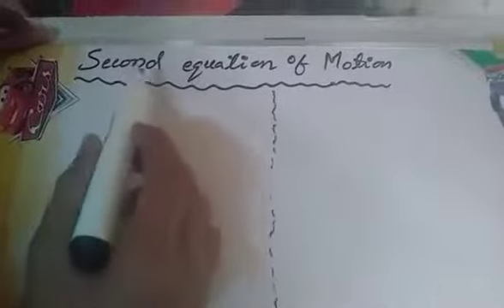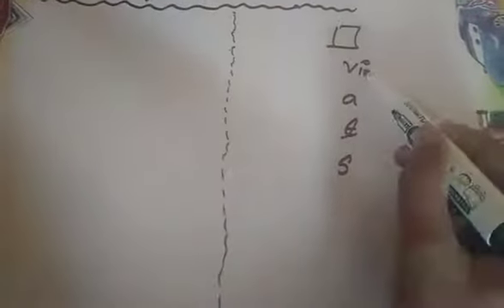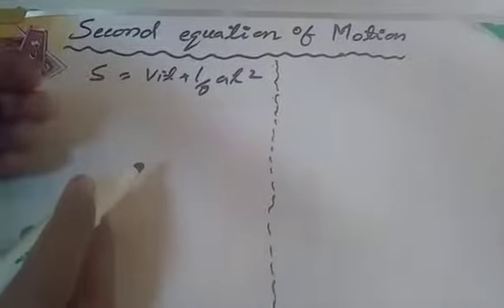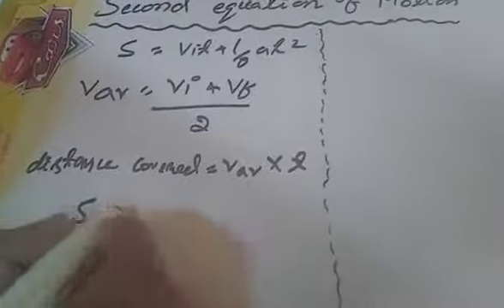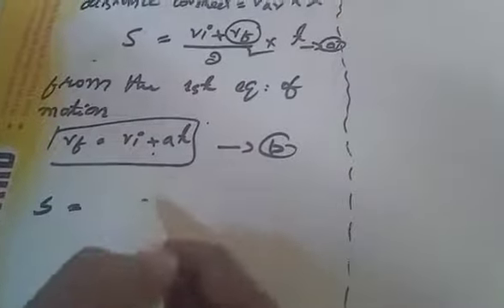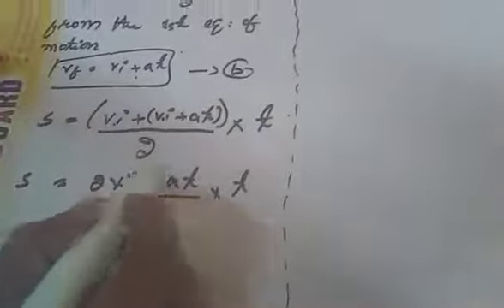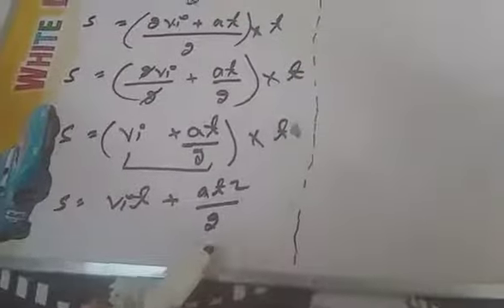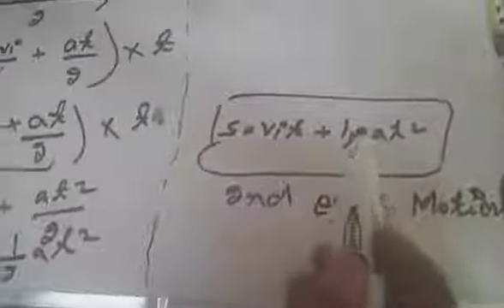drive second equation of motion| 2nd equation of rectilinear motion| s=vit + 1/2 at²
we can obtain or drive the second equation of motion by focusing a motion of vehicl which moving  initial velocity vi  and have final velocity vf and time interval t and displacement s then the second equation can be drive the distance formula
s = Vav × t .(i)

hence Vav = Vi + Vf /2  put this eq(i)
S = (Vi+vf/2 ) t .(ii)
          here Vf =vi +at   put this in eq (ii)
we

S = vit + 1/2at²
prooved